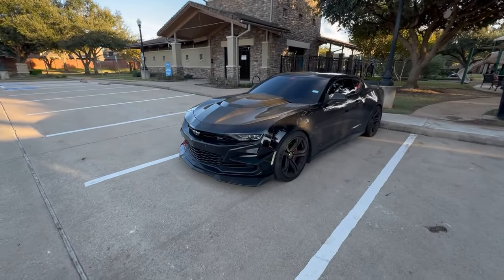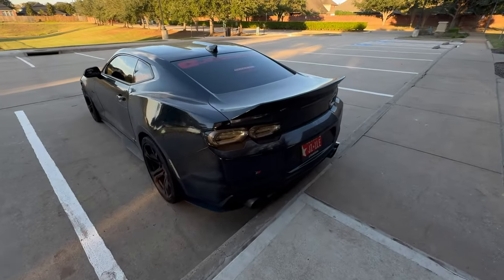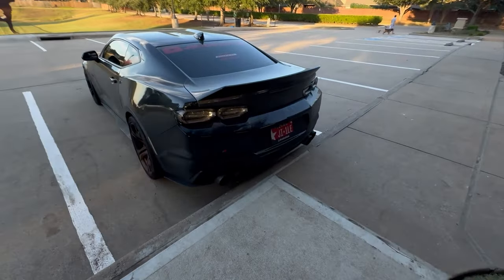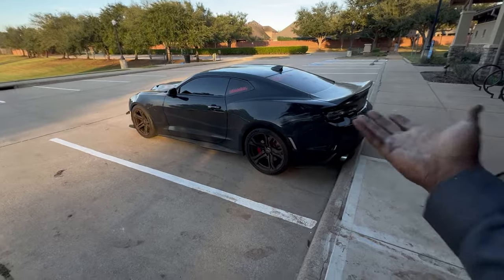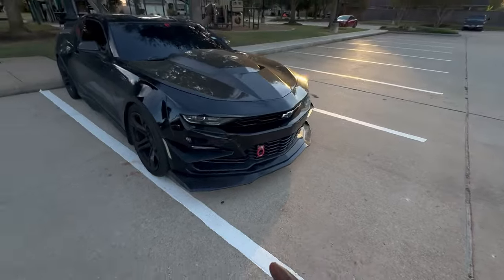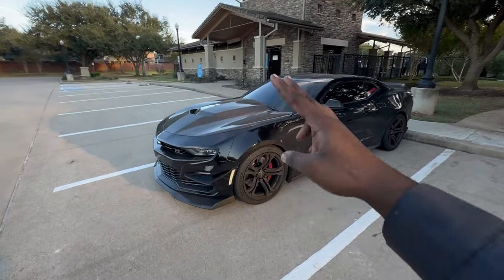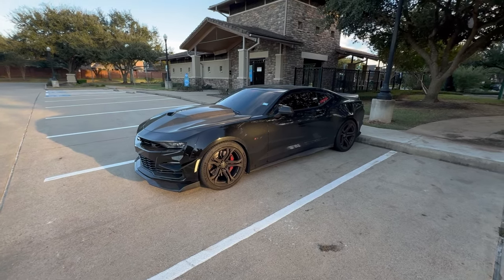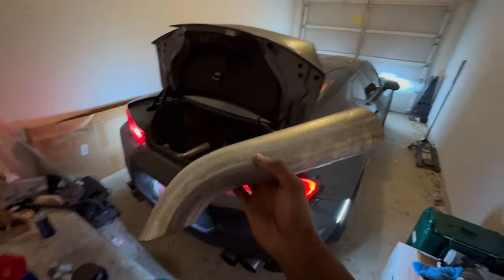NEW EXHAUST SYSTEM FOR MY 6TH GEN 1LE